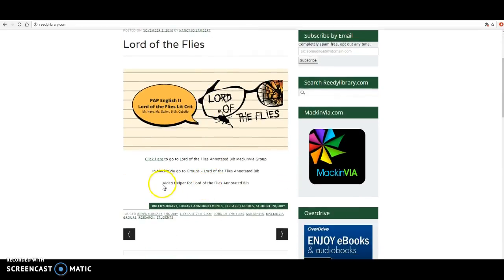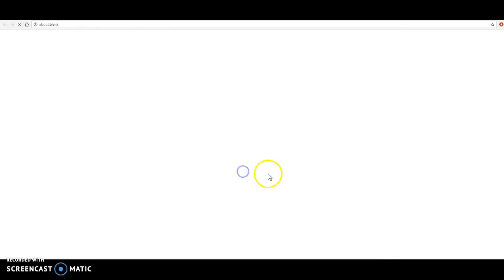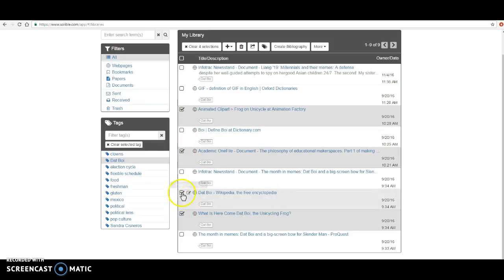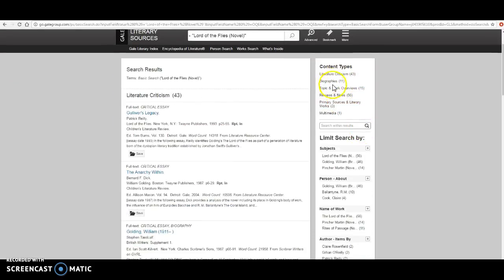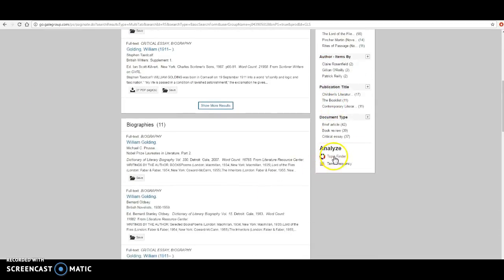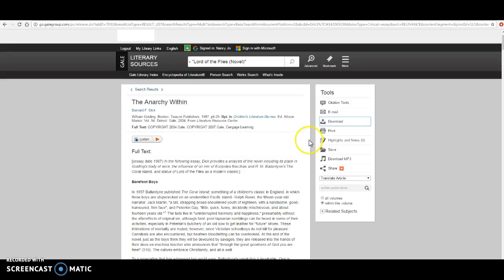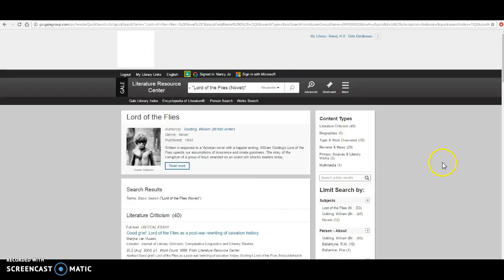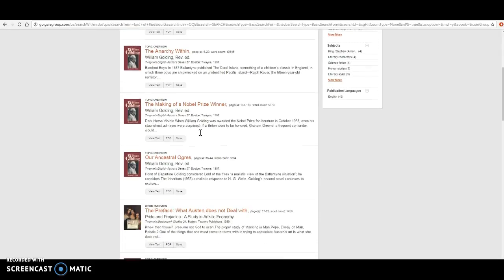Lord of the Flies Lit Crit Annotated Bibliography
Lord of the Flies Lit Crit Annotated Bibliography Video Helper